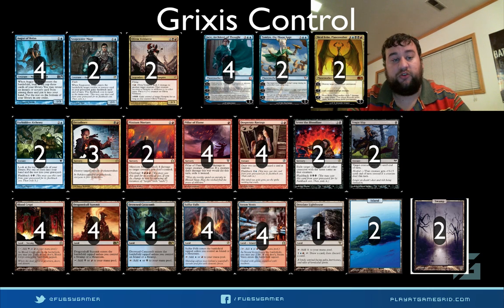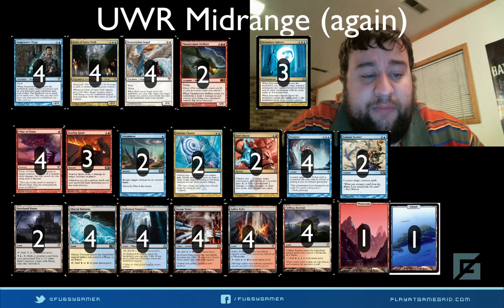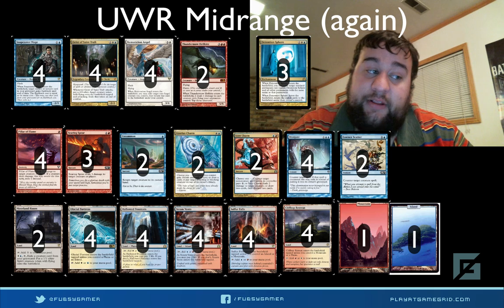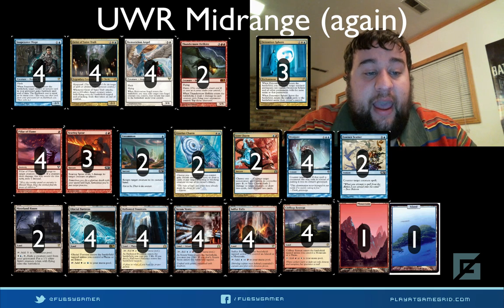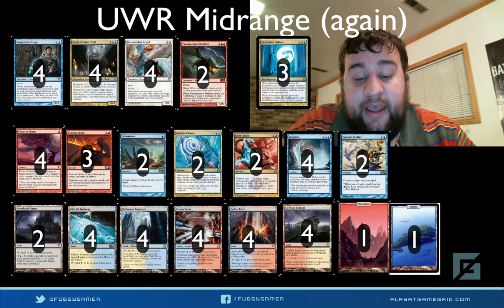FubsyDaily #24 - RTR Standard Decks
In this video, Fubsy goes over the decks he has been playing in RTR Standard over the past week, including Utah 2012 States, Utah Invitational Qualifiers, and more!